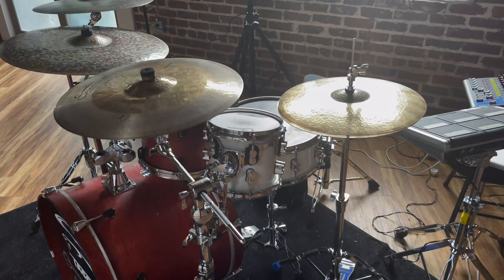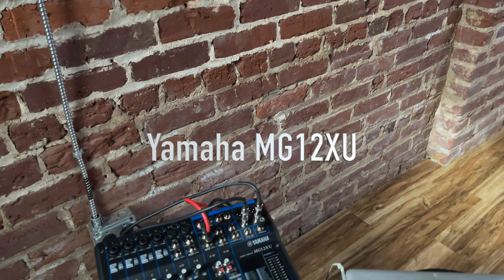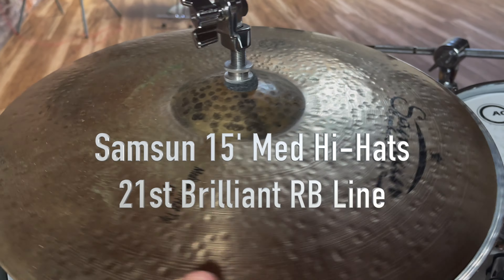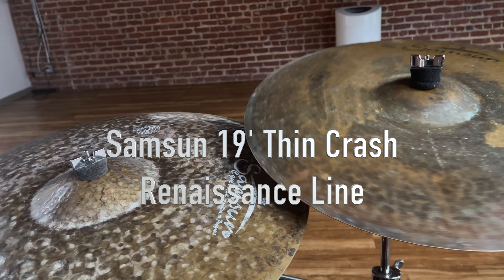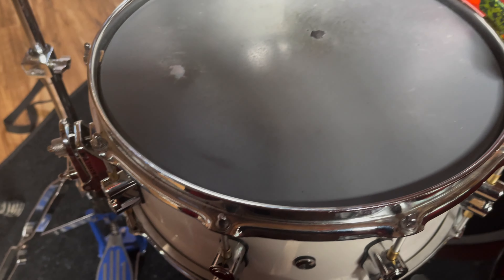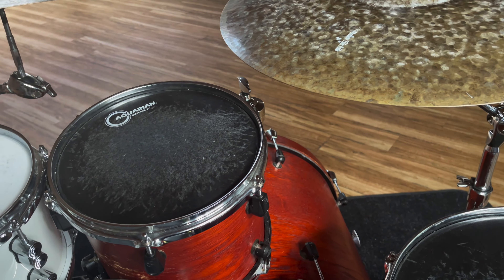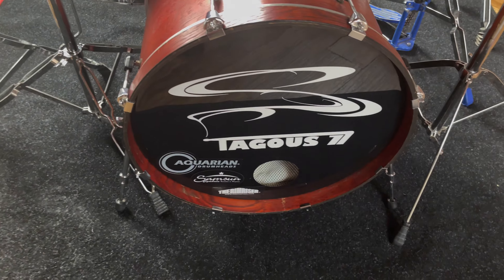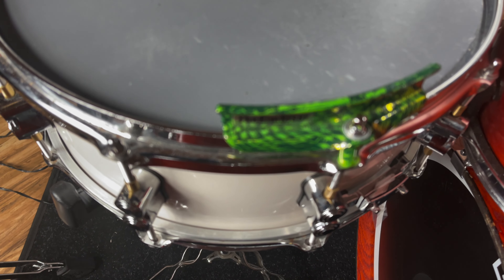Smok's Practice & Teaching Set Up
Greetings!! I'm using a combination of 2 kits: A PDP Concept Maple, from my home recording kit & a Yamaha Stage Custom. Other gear includes - various Samsun cymbals, Aquarian Drum Heads, a Yamaha MG12XU, & a Roland SPD-S.